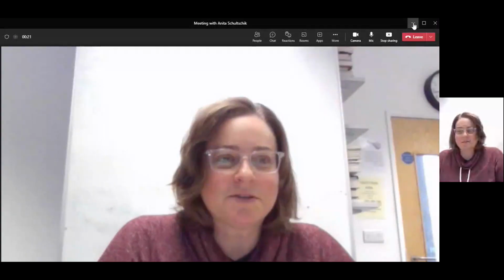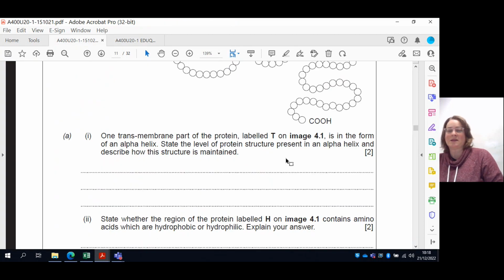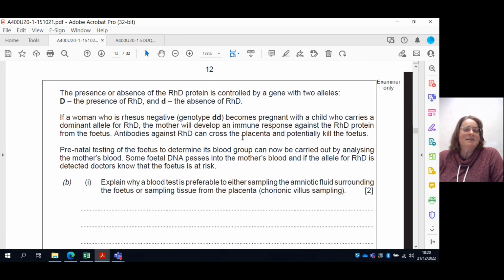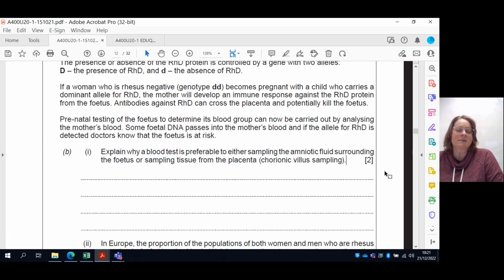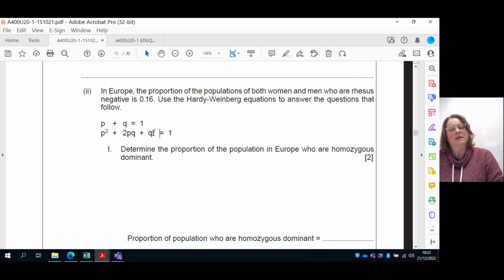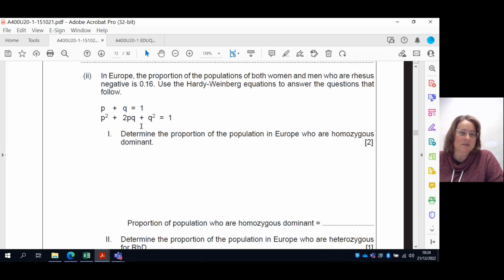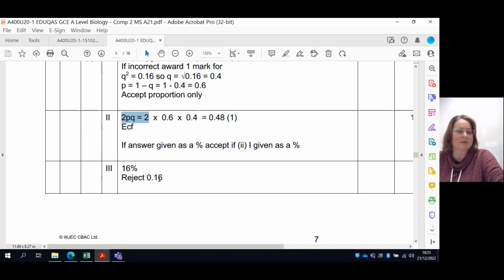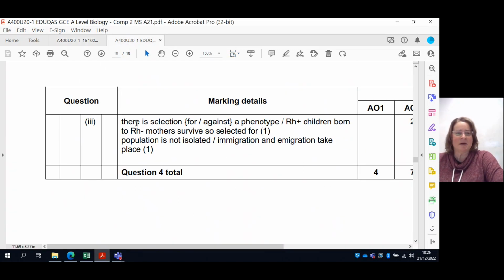Comonent 2 paper Video 4, EDUQAS A level Biolgoy October 2021